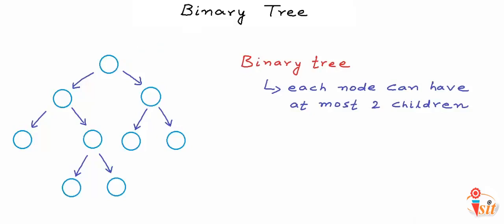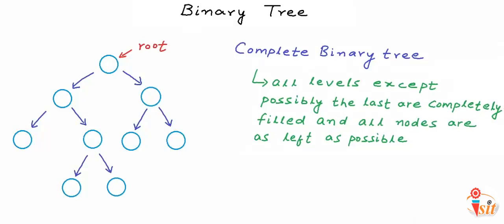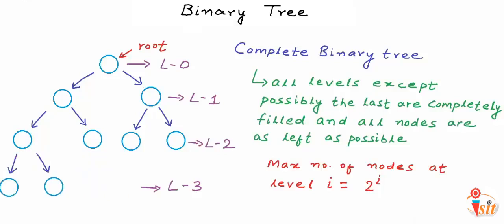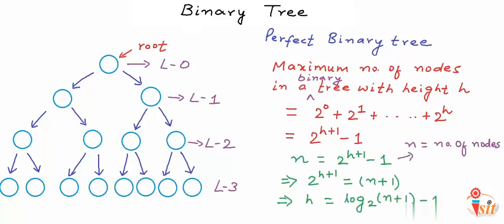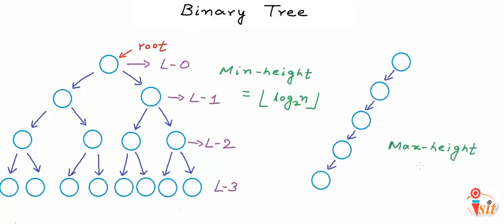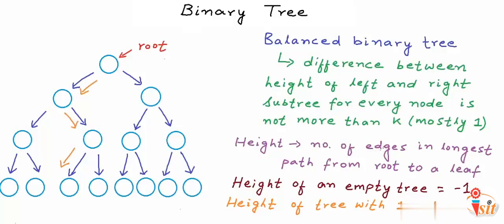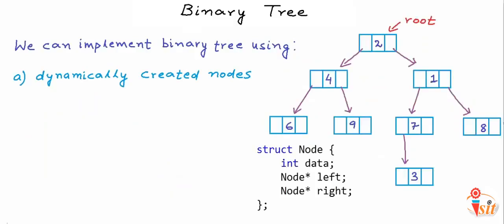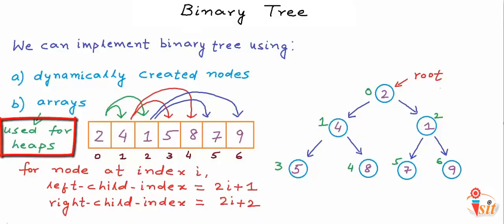Data Structure using C - Lecture No 37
Data structures : Binary Tree